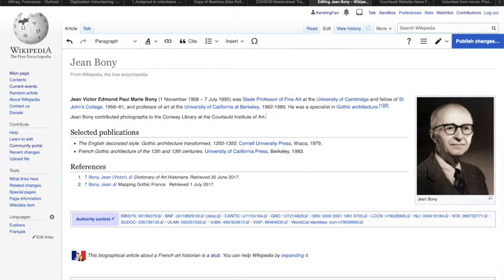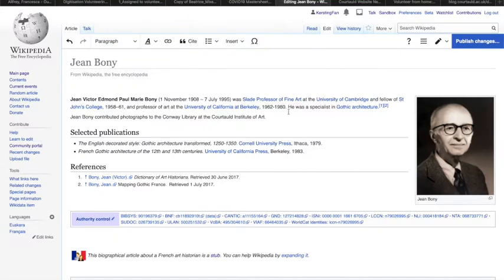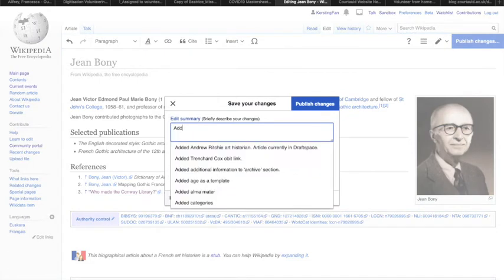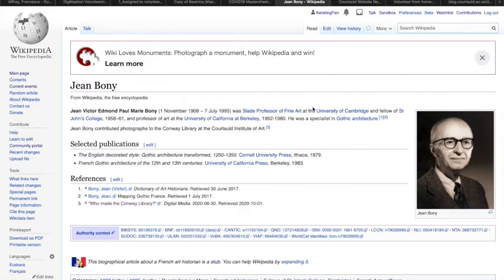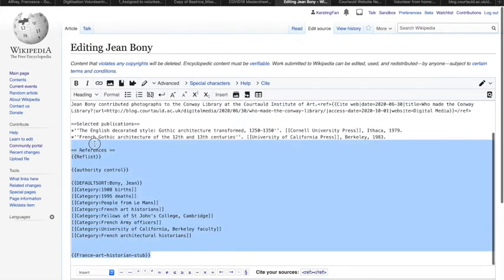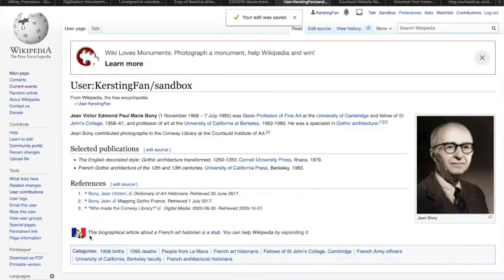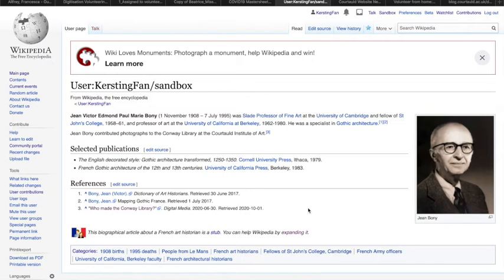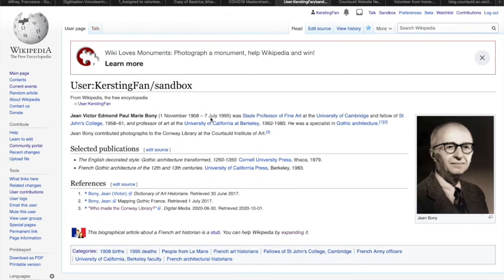Conway Wiki Extra: How to edit an existing page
This video will show you two ways to edit existing wikipedia pages. You can either directly edit the live page, or you can make a copy of the page, and make edits in your sandbox, then copy them across.